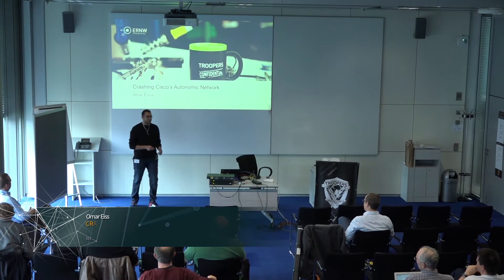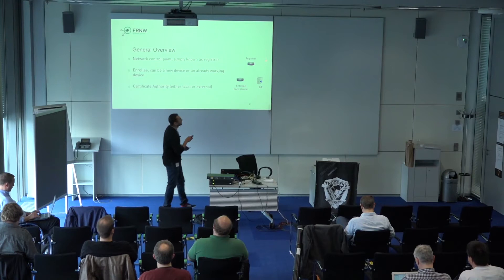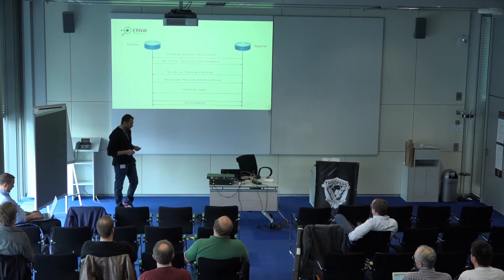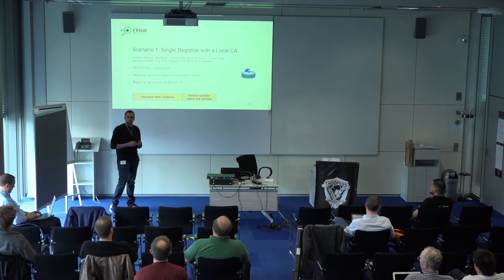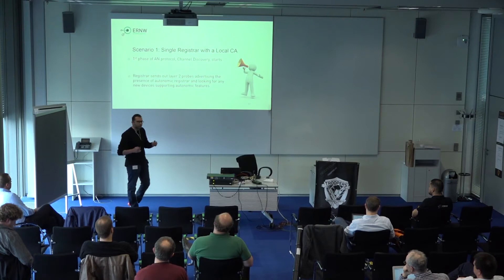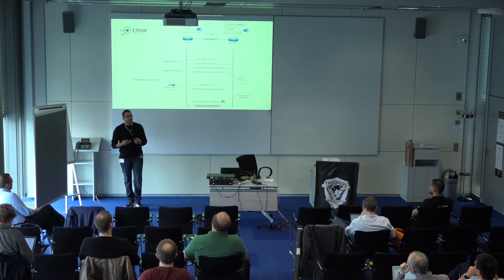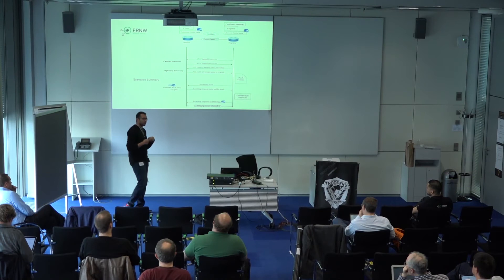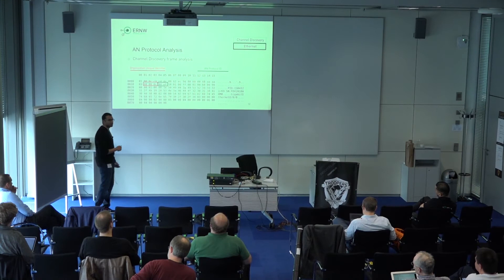TR17 - Crashing Cisco's Autonomic Network - Omar Eissa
TROOPERS17 - NGI IPv6 - IT-Security Conference
Upcoming:
TROOPERS18 - 12th - 16th March 2018, Heidelberg, Germany.